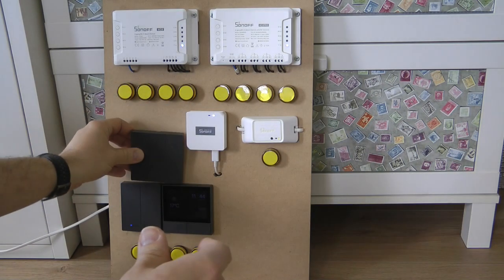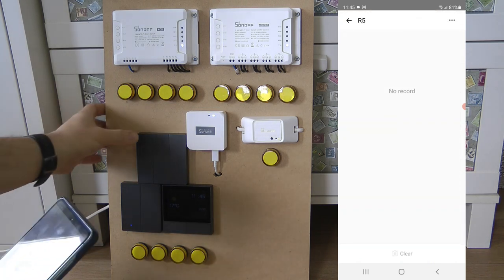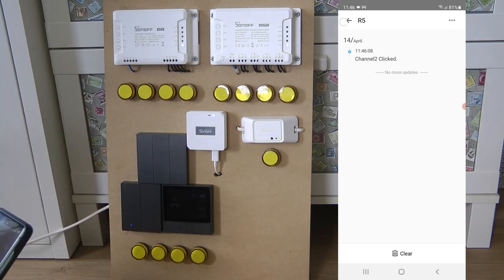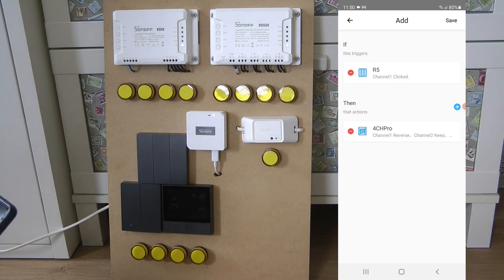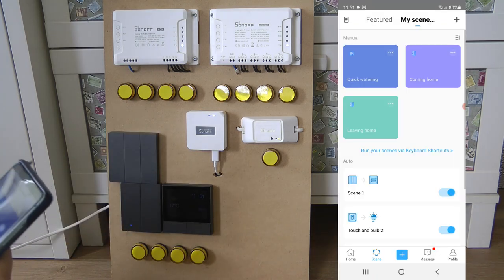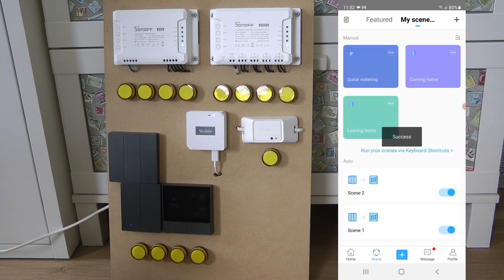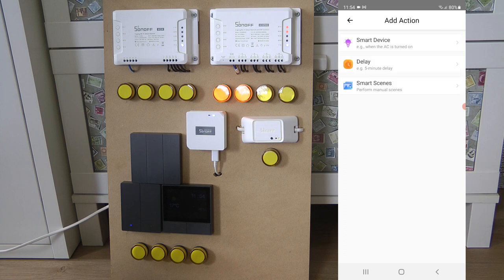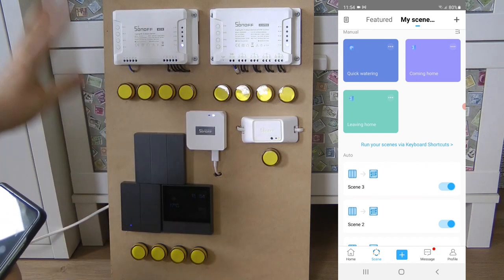Sonoff Scene Switch - battery operate switch to control other Sonoff devices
Up until now Sonoff switches had relays to control lamps, fans, motors directly, this is a first time we get just a switch which can control other Sonoff devices via scenes: like turning multiple lights on/off. Battery operated, can be placed anywhere.

Chapters:
0:00 Intro
1:49 Product details
3:59 Initial setup
5:43 Creating scenes
8:41 Outro